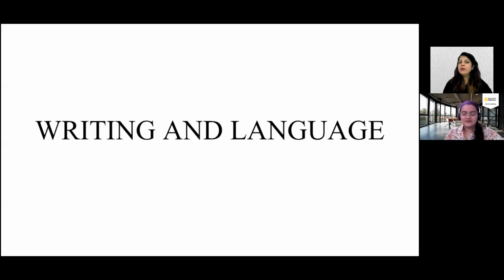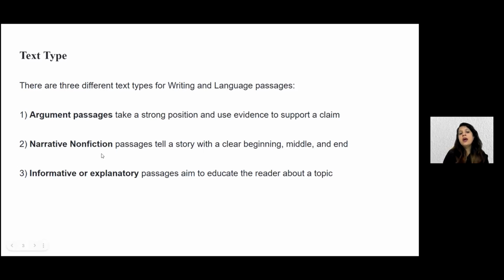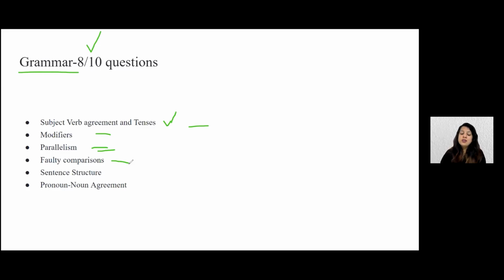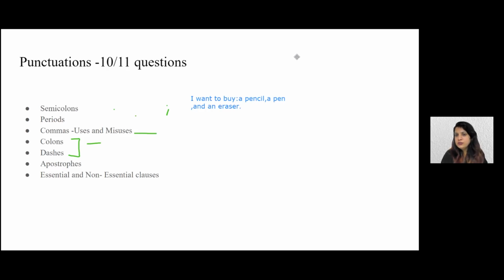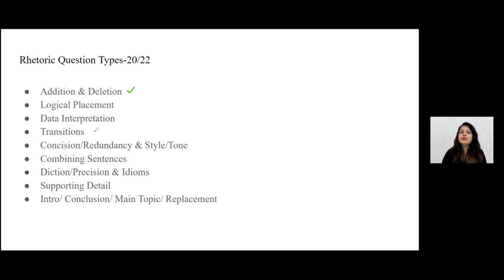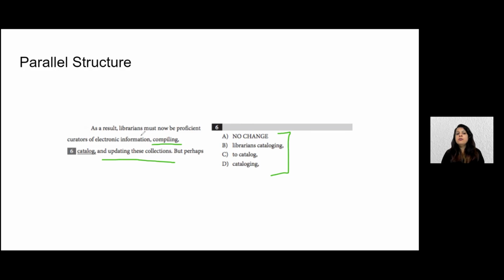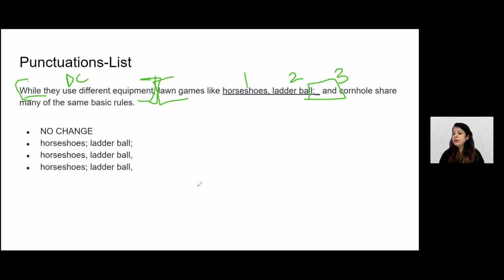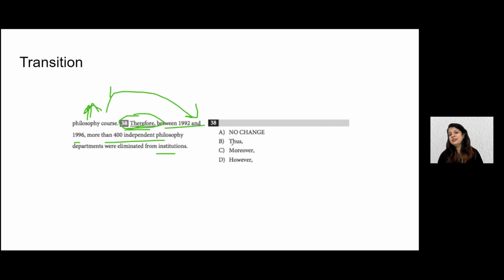SAT Writing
Listen to Pavneet Tandon and learn about the structure and format of SAT Writing section and how to prepare for it.

Topics Discussed:
00:10 Overview of SAT Writing Section
04:16 Test type
06:19 Grammar - 8/10 Questions
12:10 Punctuations - 10/11 Questions
17:18 Rhetoric Question Types - 20/22
28:12 Punctuations List
31:28 Essential and Non-Essential Clauses